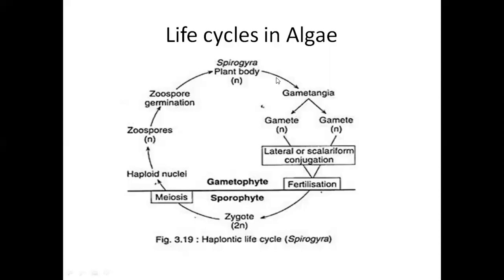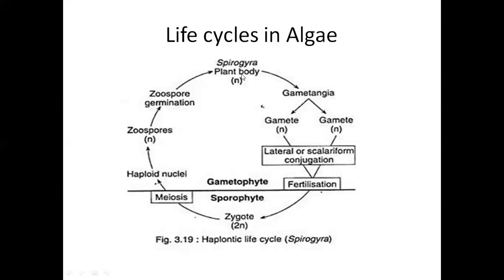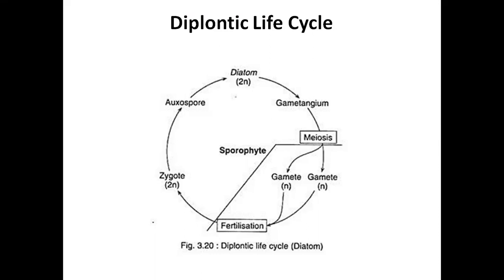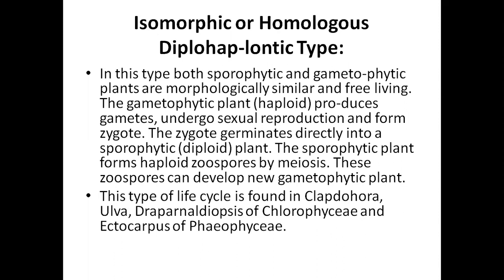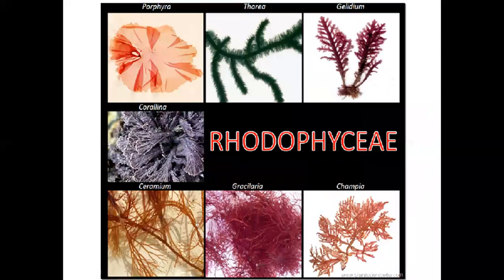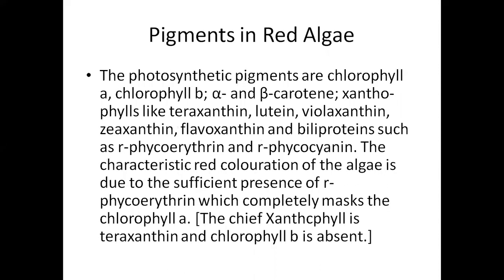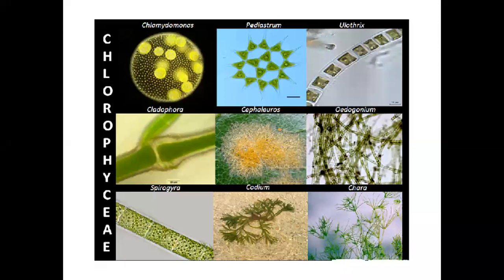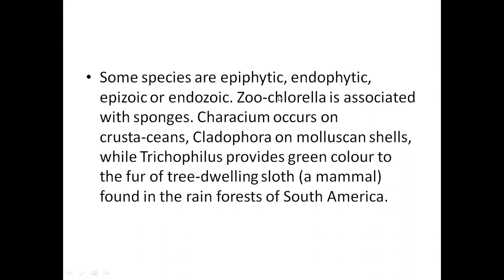Algae Part 2- Class 11 and NEET